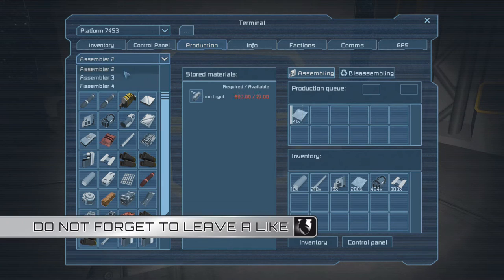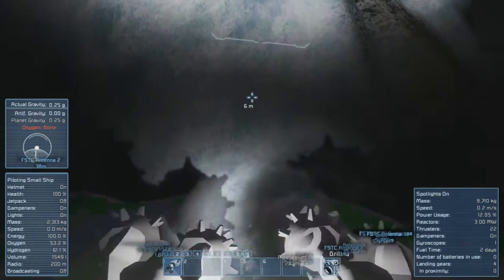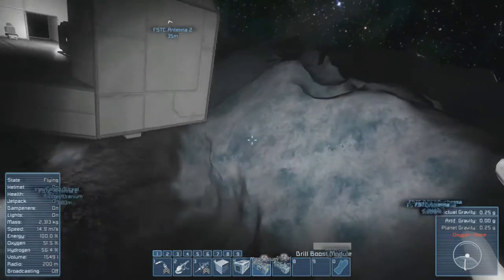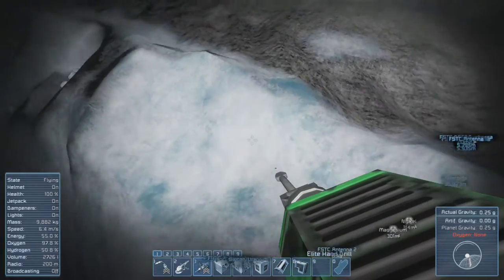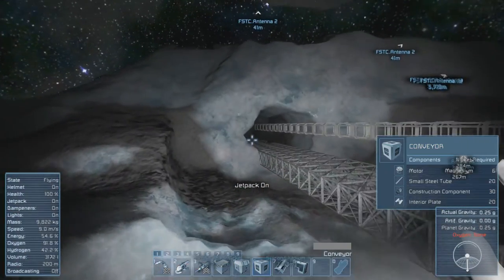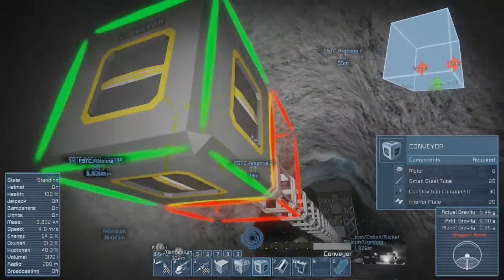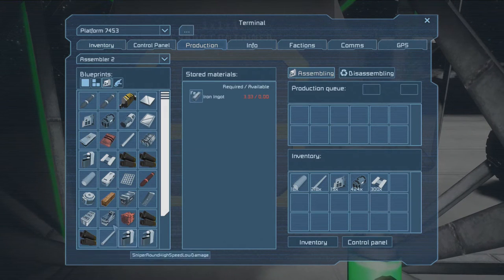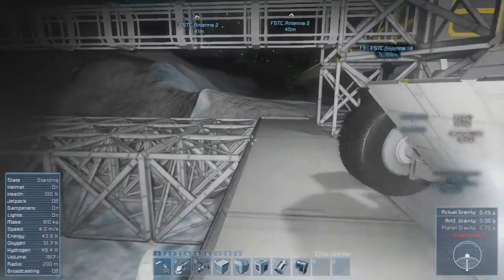Space Engineers Survival :: TUNNELING :: Ep. 411